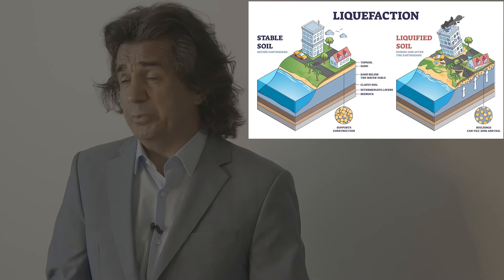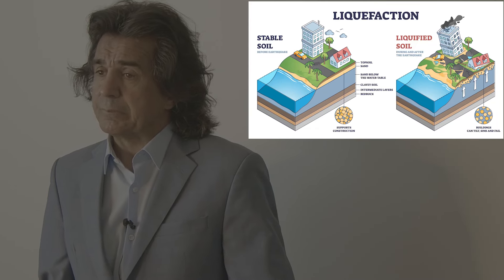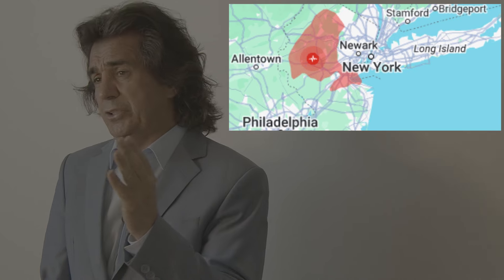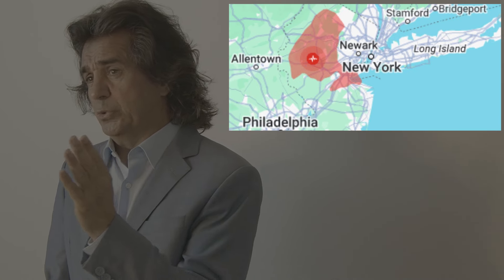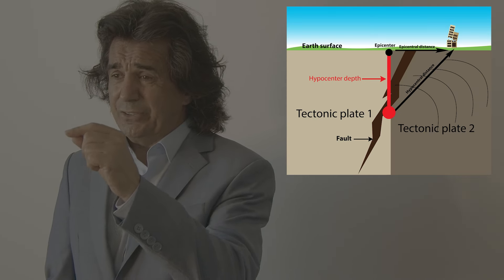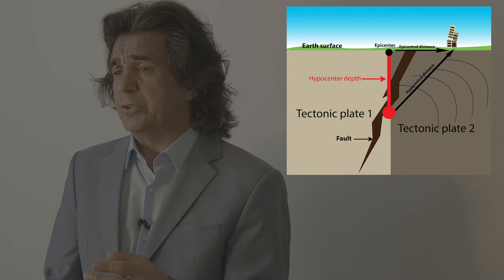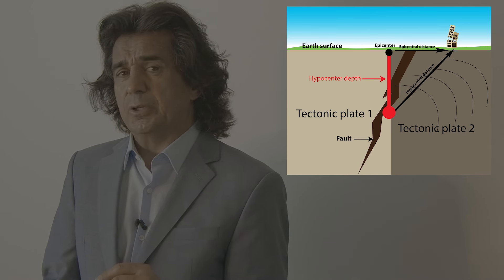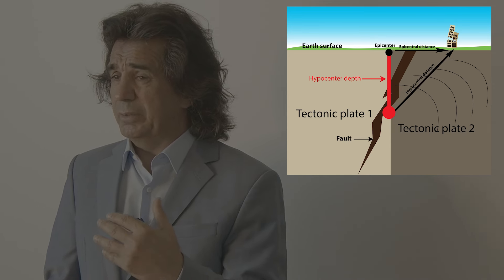April 5 New Jersey Earthquake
4.8 Magnitude earthquake hit New Jersey area at 10:23 a.m. April 5th 2024.